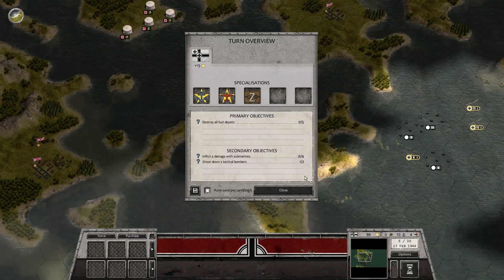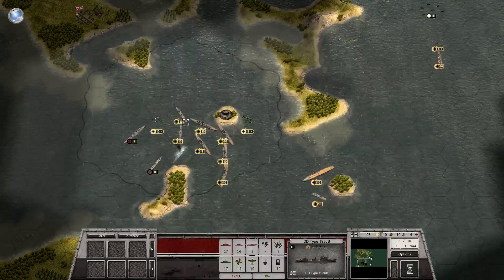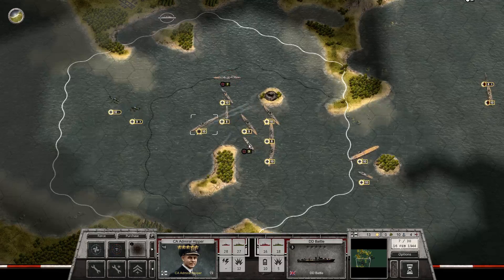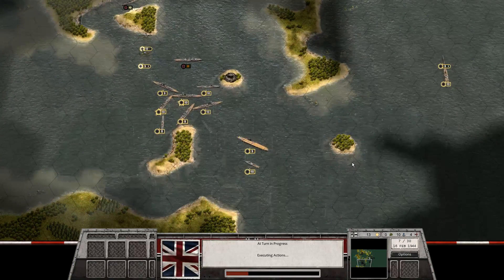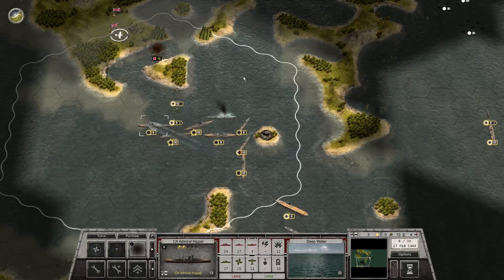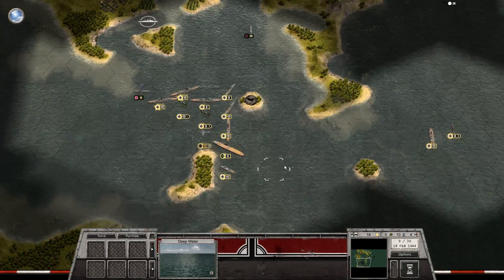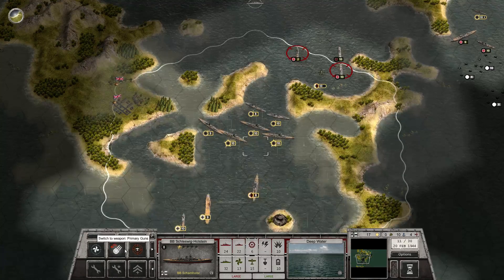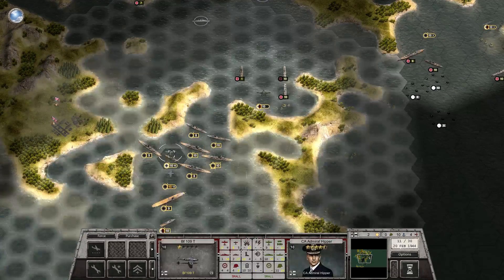Order of Battle | Kriegsmarine | Scapa Flow | Part 2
Let's Play Order of Battle - Kriegsmarine Campaign

Kriegsmarine is a DLC for the Order of Battle series and it covers the German Navy’s efforts to challenge Allied

superiority at sea. From the shores of the Baltic to the deep waters of the Atlantic Ocean, you will lead a smaller varied

fleet of destroyers, cruisers and battleships, submarines, seaplanes tenders and carriers, as well as Marines units

specialized in amphibious assaults.

In Kriegsmarine we for the first time focus exclusively on the many engagements of the German Navy, as well as alternative

“What-if” scenarios involving battles in the North Atlantic.

Since our Pacific Campaign, this is the first that focuses exclusively on naval warfare, and in Europe nonetheless!  Your

focus is entirely on a German Naval core force. The campaign begins during 1940 where your main goal is to support the

Wehrmacht by using your ships to assist them during various operations.  Then we move to battles in the Atlantic and the

Baltic, and it features several “what-if” situations as well: perhaps you can save the Bismarck, or even employ the Graf

Zeppelin carrier!

The icy North Atlantic is unforgiving, and only the finest admirals can see the battle to the end.  Will you sail back to

the Reich with cheering crowds awaiting your arrival at the docks? Or will your ships become underwater tombs for your

men?

Kriegsmarine features 9 different scenarios and many new units featuring naval and air warfare, including several naval

bombers and flying boats!